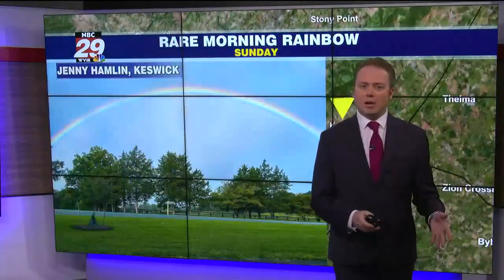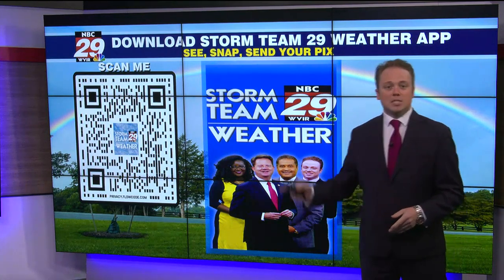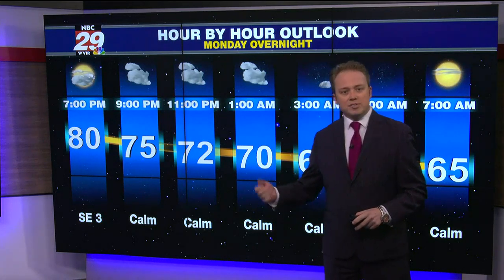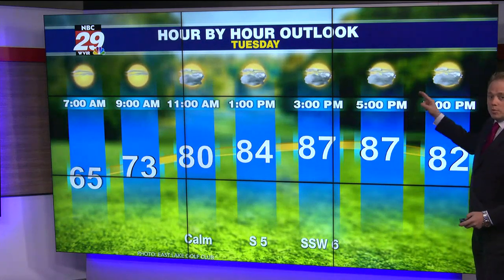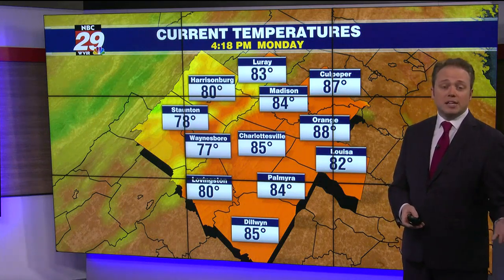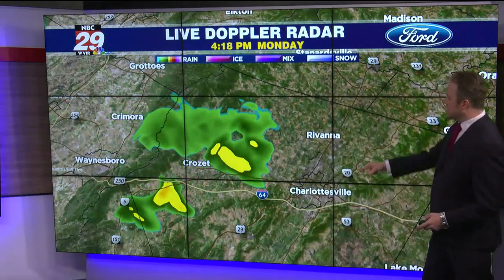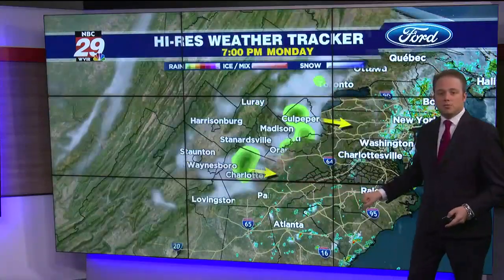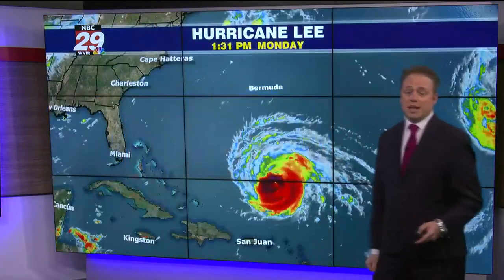Tracking a couple more rain and thunder chances on the horizon.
September cold front Tuesday night.